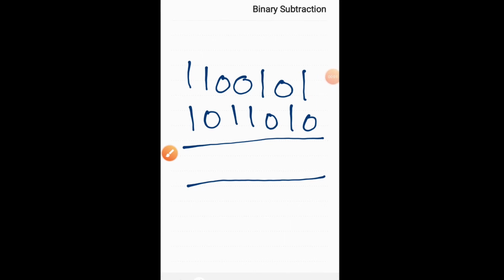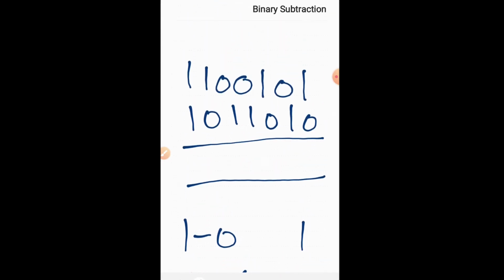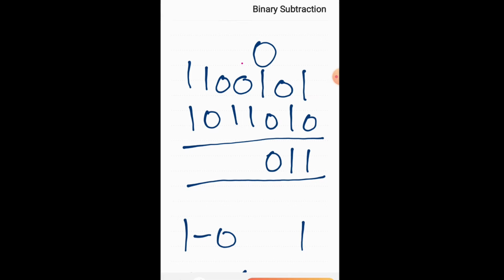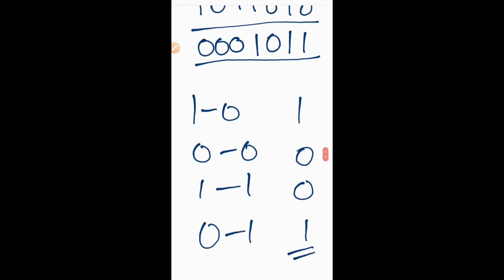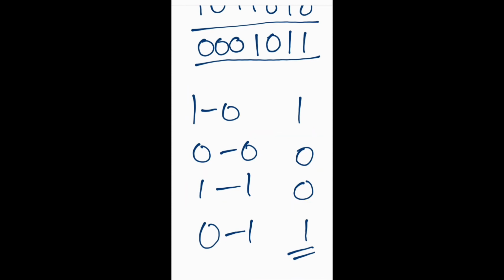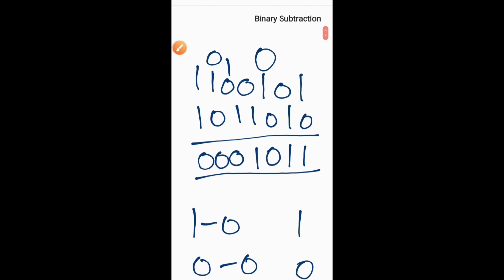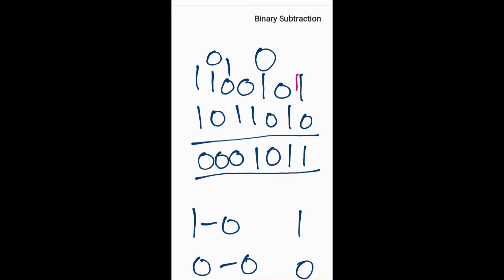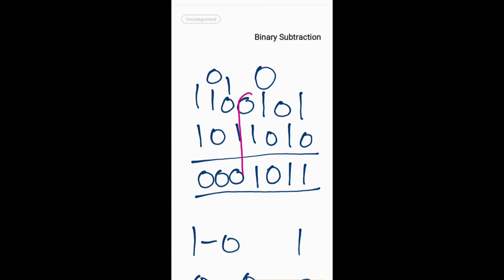Binary Subtraction Illustration